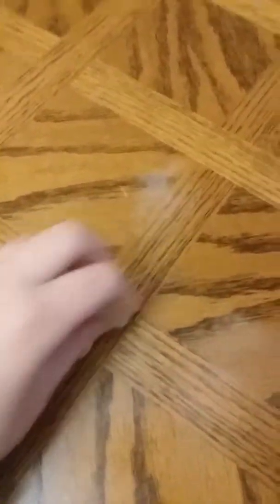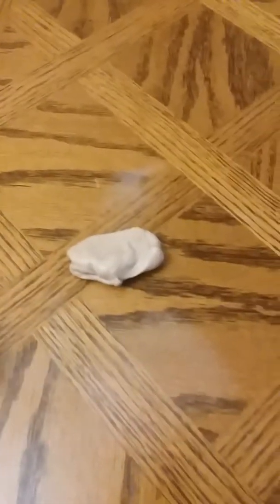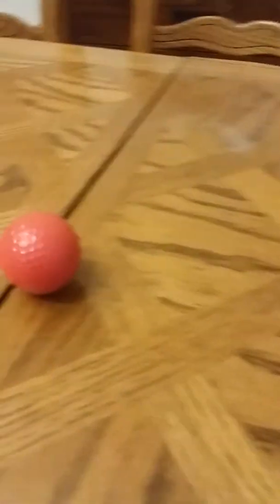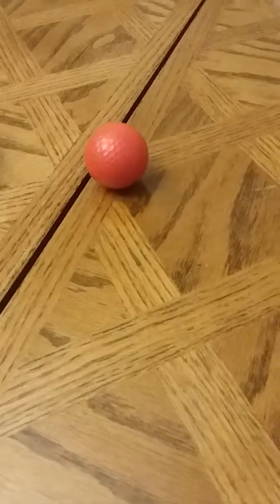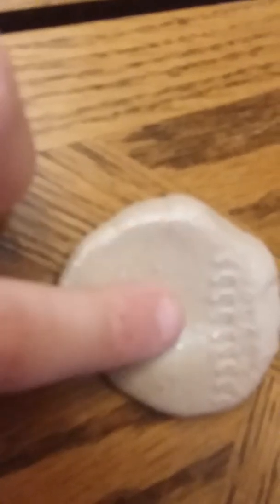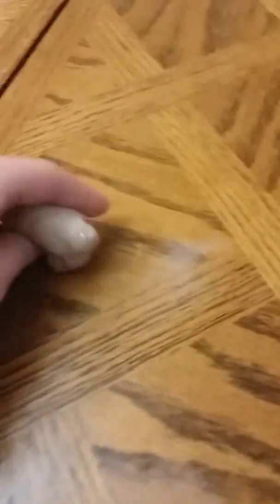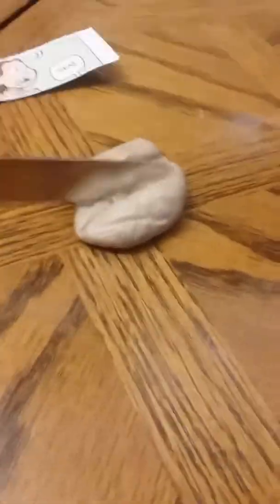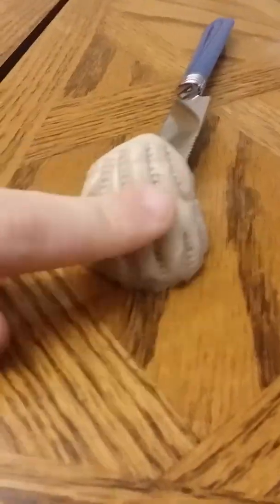Slime tested on different things!